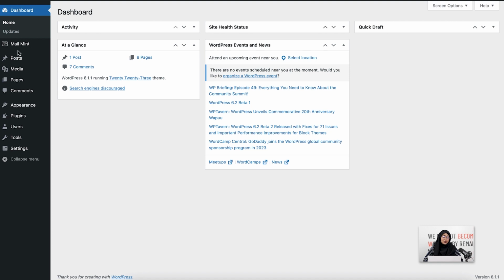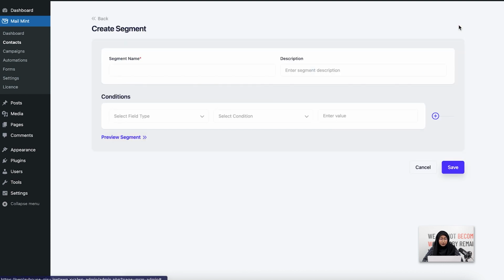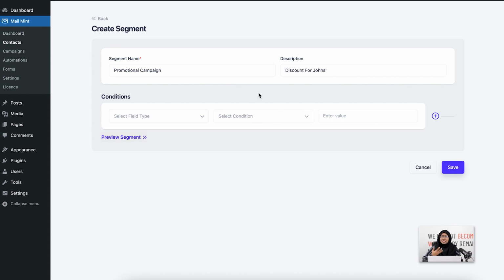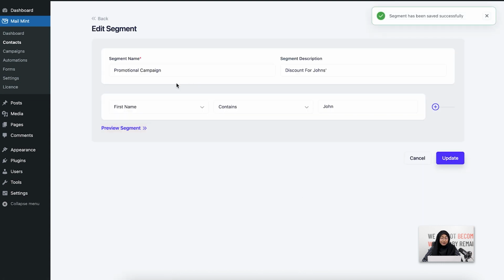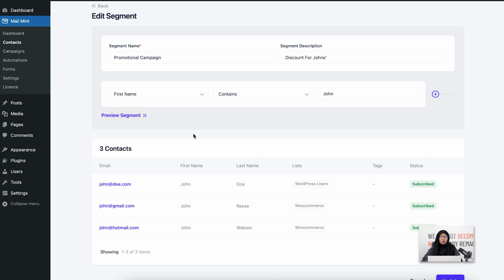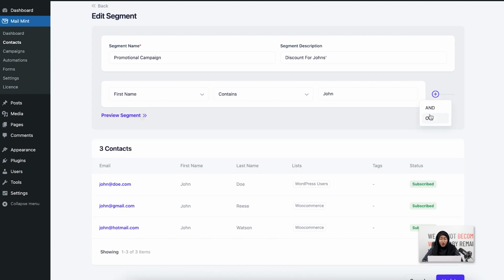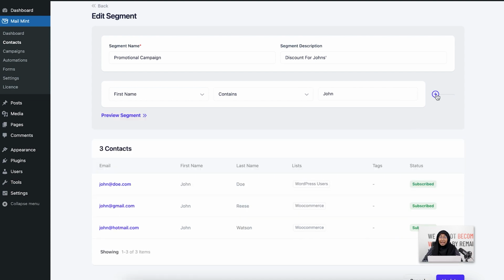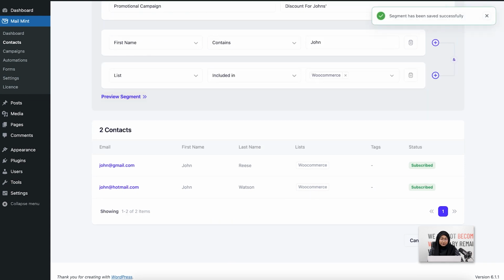Convert More Clients With Dynamic Email Segmentation Using Mail Mail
Now with Mail Mint, you can segment your leads based on any contact data and send personalized emails for greater results.

In this video, I have shown you how to use the email listsegmentation feature in Mail Mint.